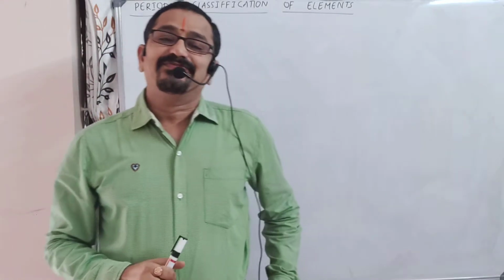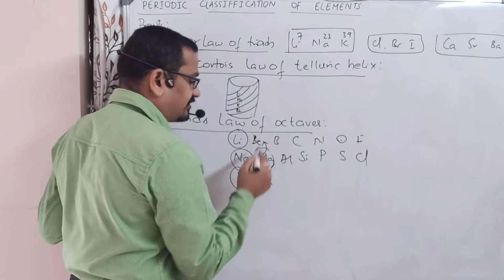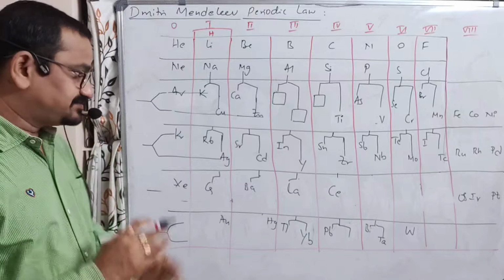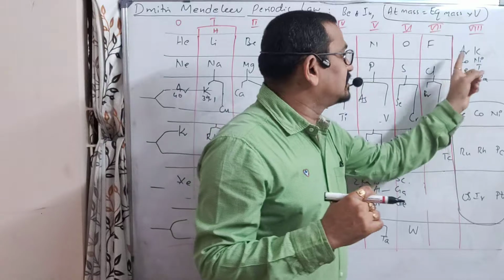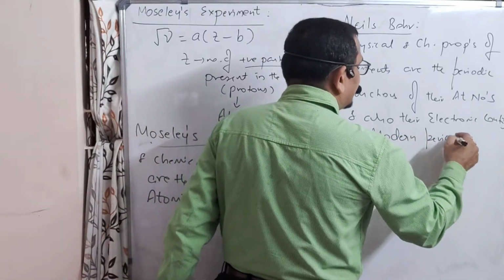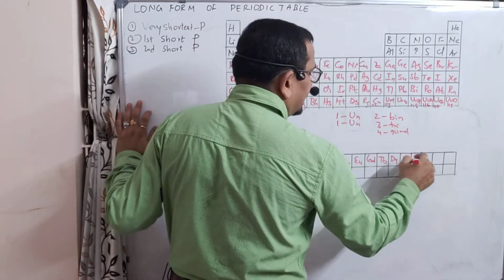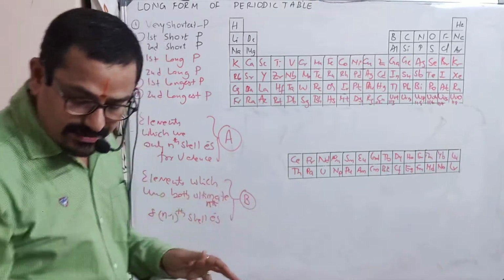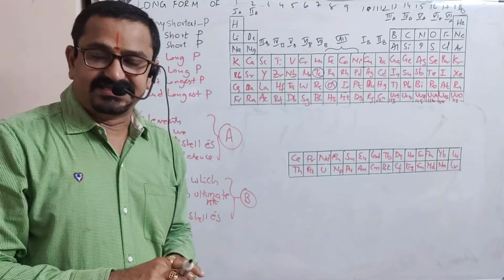VB CHEM - JR PU - 40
INTRODUCTION TO PERIODIC CLASSIFFIATION OF ELEMENTS